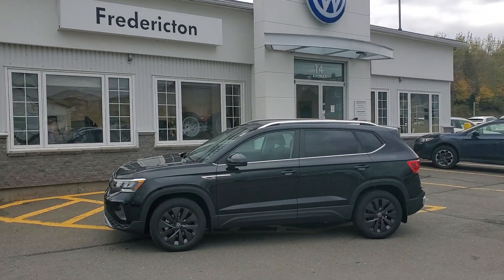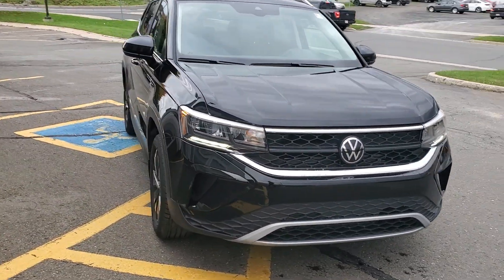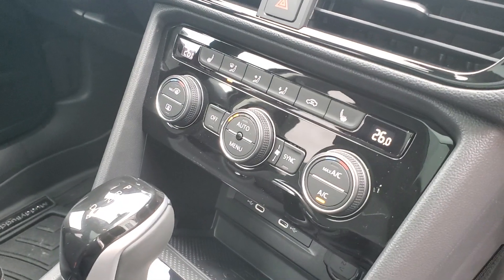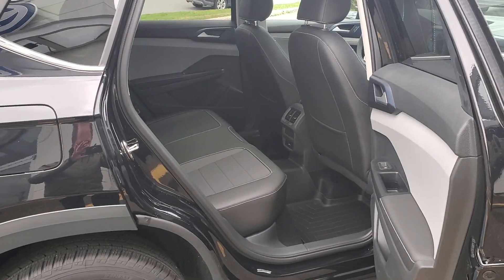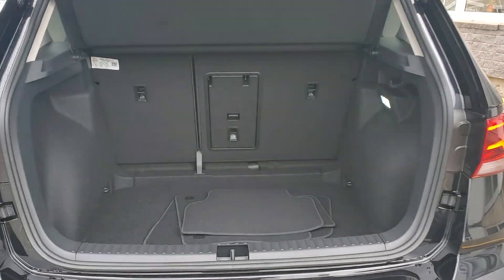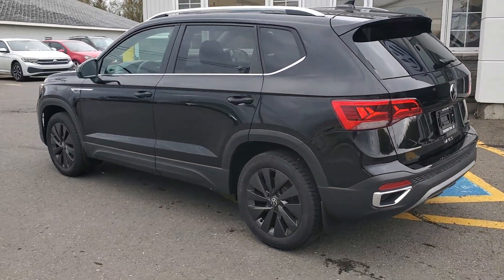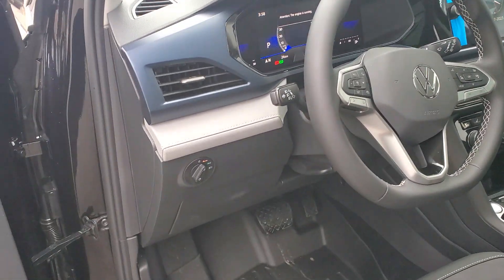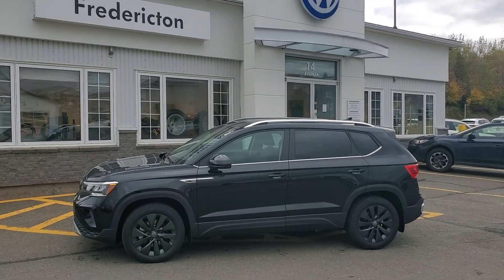2024 Volkswagen Taos Comfortline FWD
stock # 24-31. deep Black Pearl with panoramic sunroof